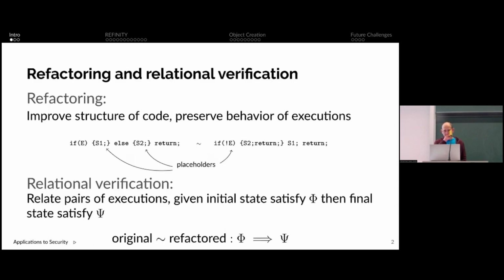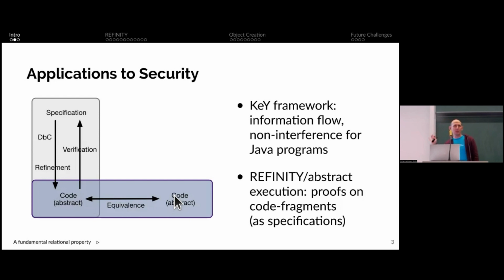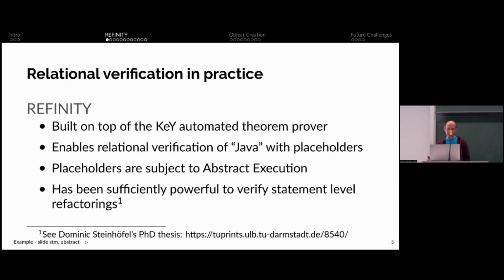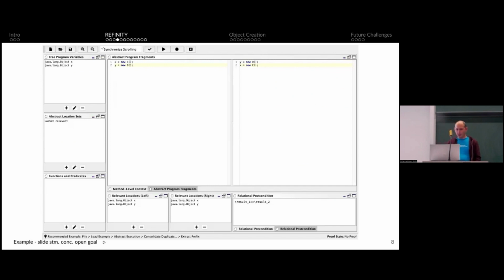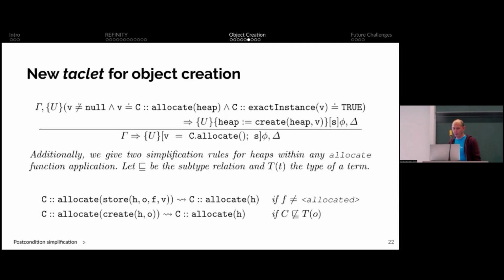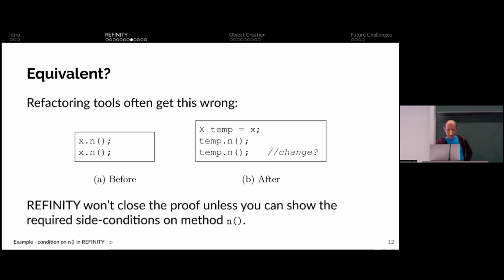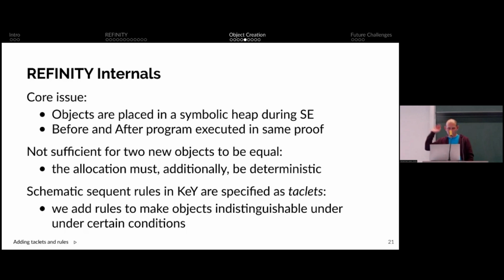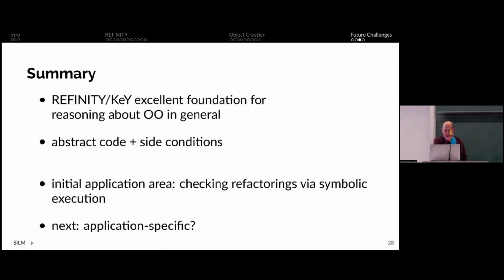Formal correctness-proofs of refactorings. Volker Stolz (Høgskulen på Vestlandet, Norway)